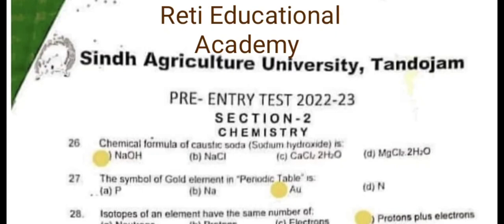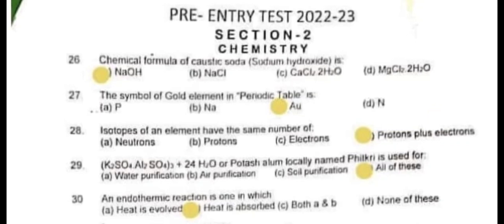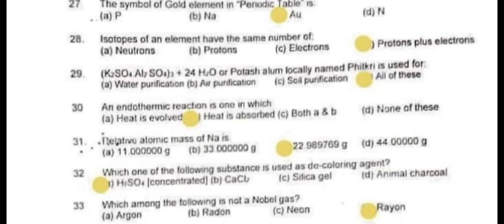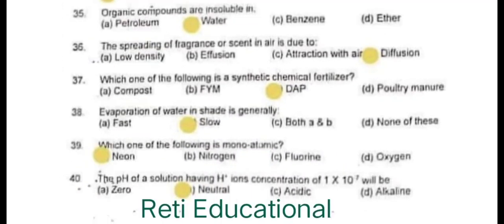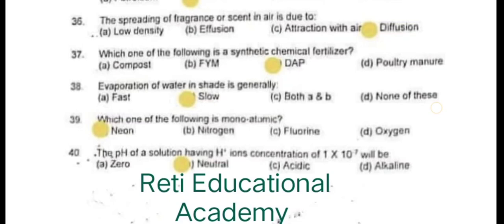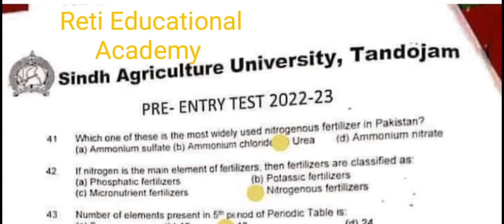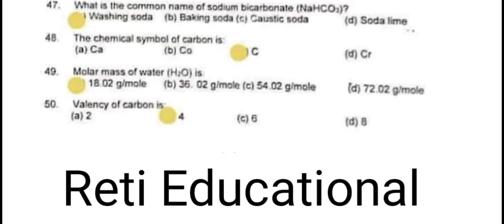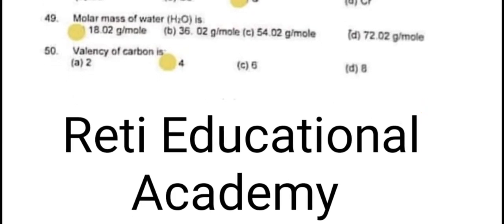Sindh Agricultural University Entry Test Preparation 2023 SAU Past Paper 2022 Chemistry Section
Sindh Agricultural University Tandojam Admission 2023-24
𝑹𝒆𝒈𝒂𝒓𝒅𝒔: